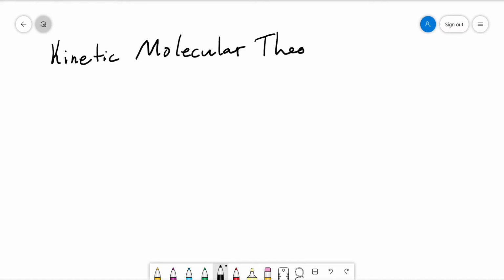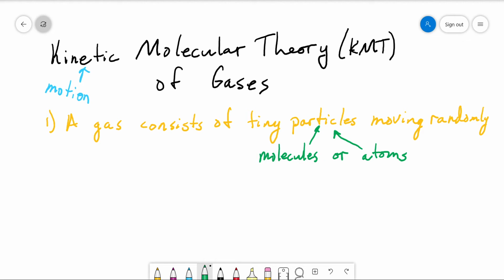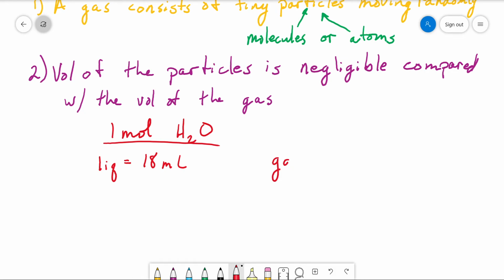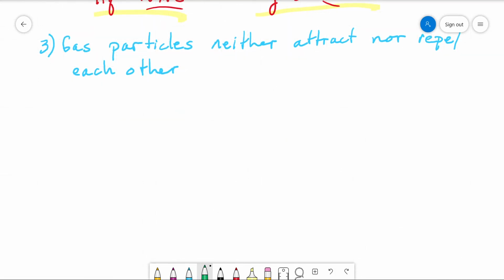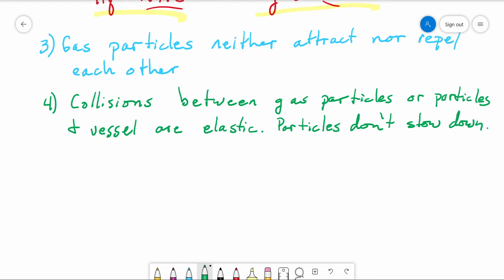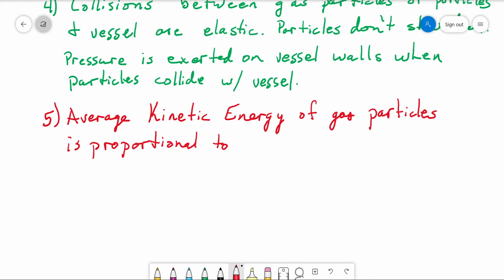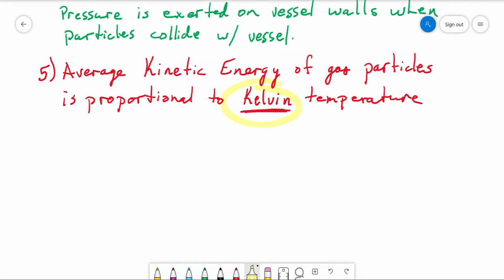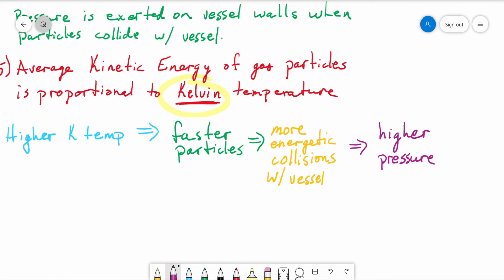Kinetic Molecular Theory of Gases (KMT) (Chapter 6)